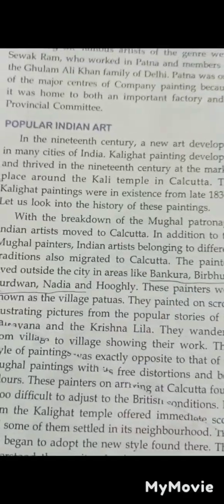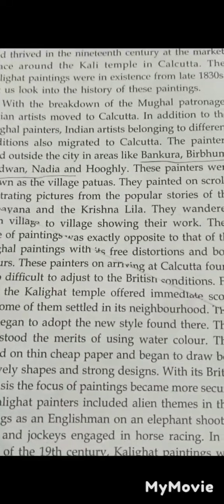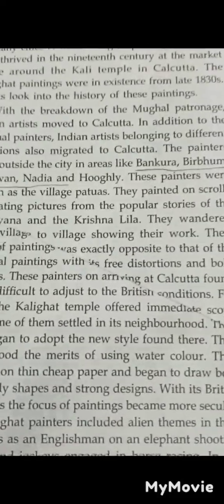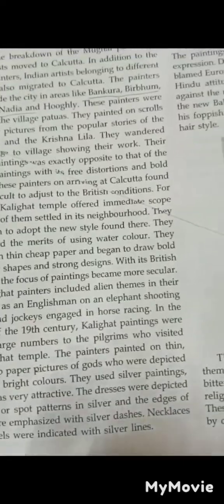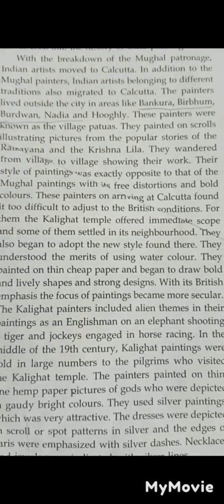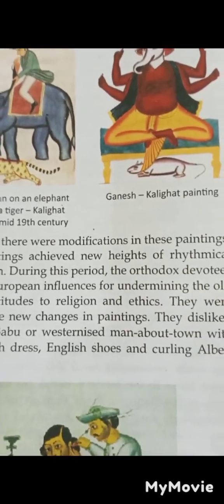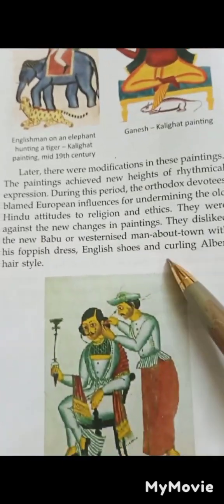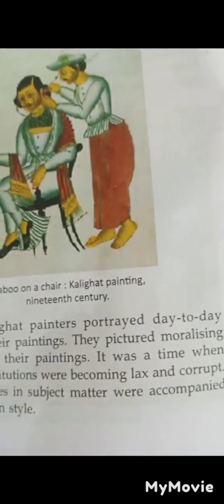History Class 8